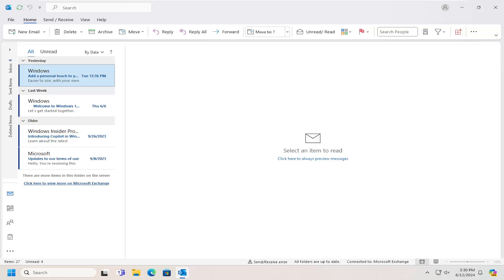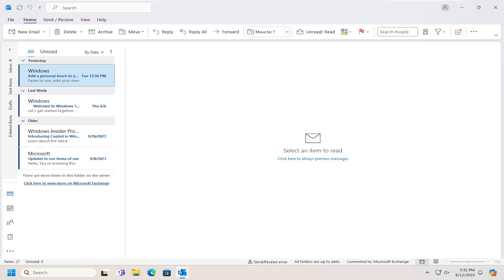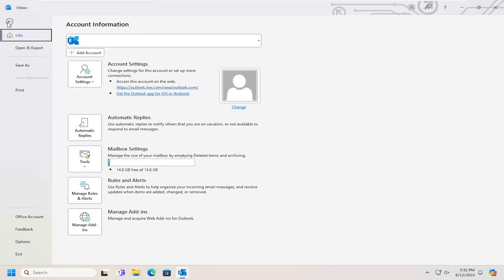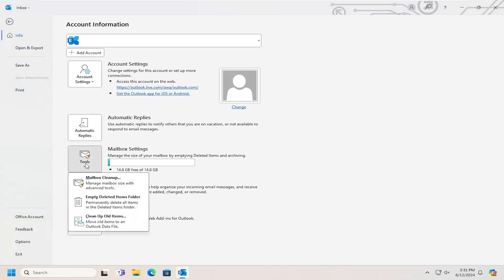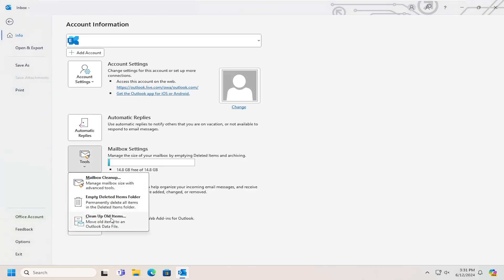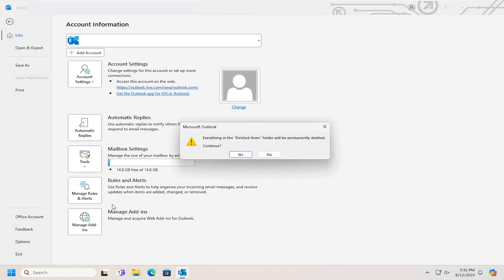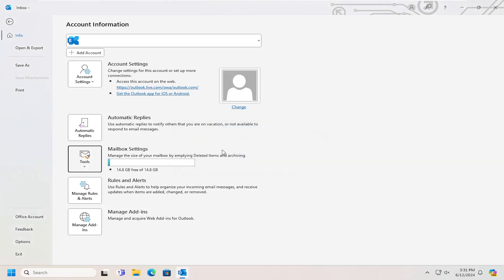How to Empty Deleted Items in Outlook [Guide]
When you delete messages from your Outlook Inbox or another folder, the messages move to the Deleted Items folder. These deleted messages are stored in the Deleted Items folder until you empty the folder. You can either manually empty the Deleted Items folder when you want or automatically empty the Deleted Items folder when you close Outlook. Instructions in this tutorial apply to Outlook for Microsoft 365, Outlook 2019, Outlook 2016, Outlook 2013, Outlook 2010, and Outlook Online.

Issues addressed in this tutorial:
how to empty deleted items in Outlook
how to empty deleted items in Outlook 365
how to empty deleted items in Outlook on mac
how to empty deleted items in Outlook automatically
how to delete deleted items in Outlook all at once
how to clear all deleted emails in Outlook
how to delete emails in Outlook app
how to delete emails in Outlook all at once
how to delete emails in Outlook automatically
how to delete emails in Outlook at once
how to automatically empty deleted items in Outlook
how to empty all deleted items in Outlook
empty deleted items folder Outlook

Learn how to empty Deleted Items in Outlook with this easy-to-follow guide. Regularly clearing your Deleted Items folder is essential for maintaining a clean and efficient email environment. This tutorial will show you the steps to quickly and effectively empty your Deleted Items folder, ensuring you free up storage space and keep your Outlook running smoothly.